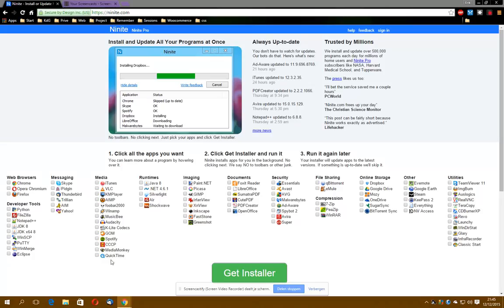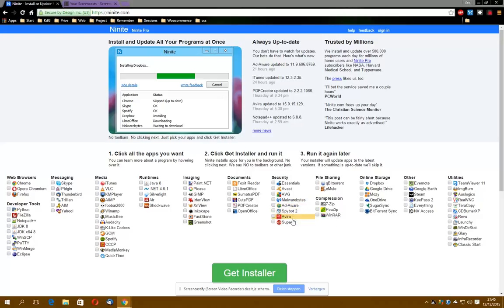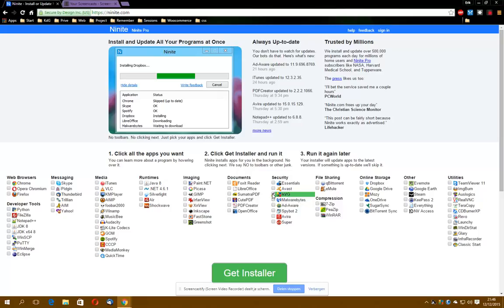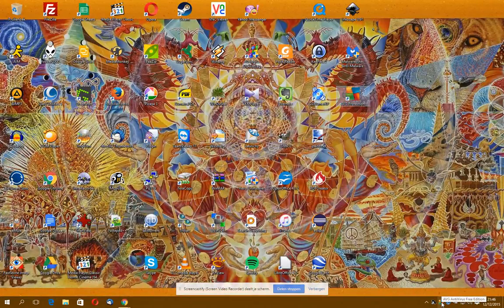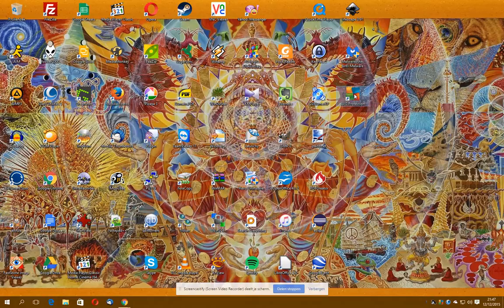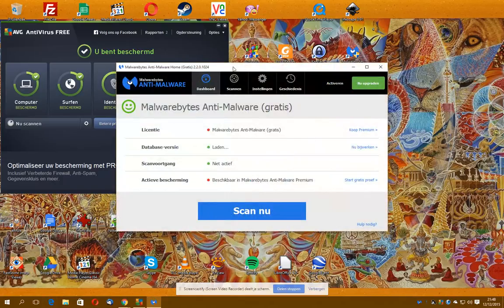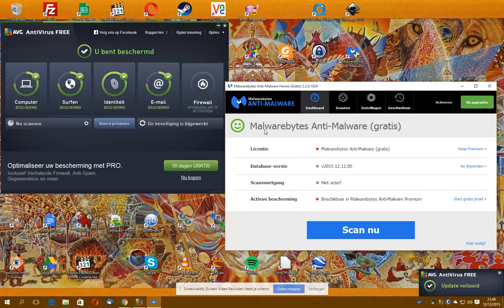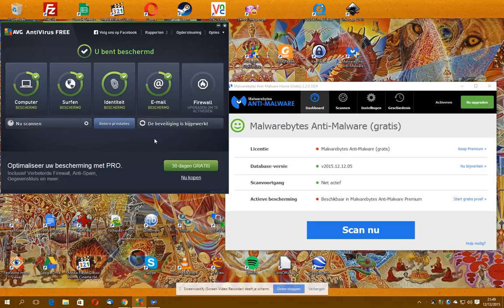AVG and Malwarebytes Anti-Malware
How to install software the easy way
Ninite.com